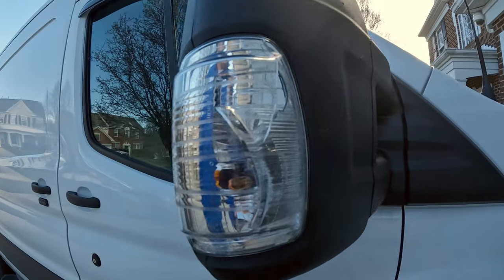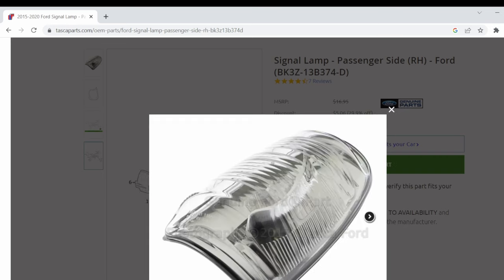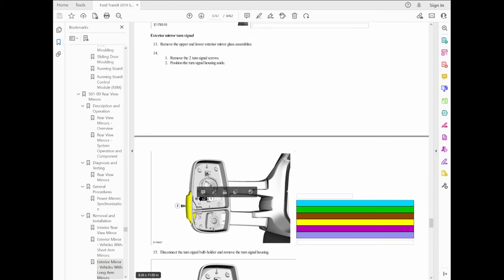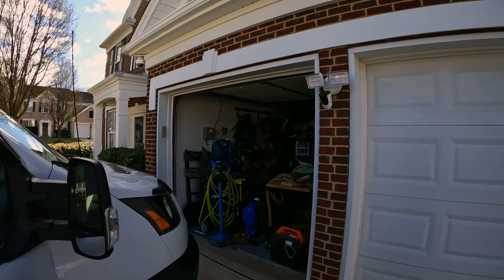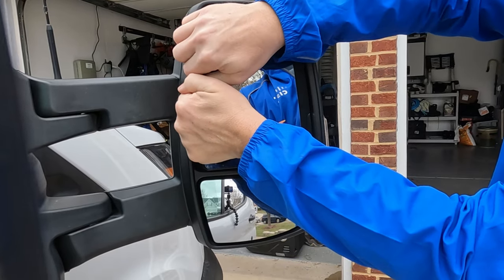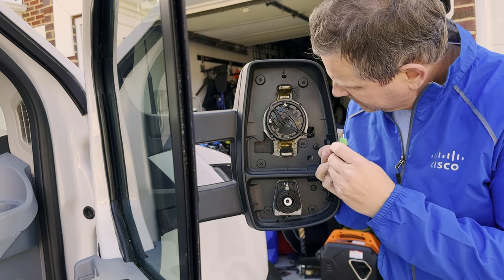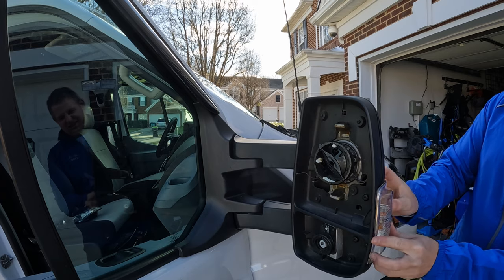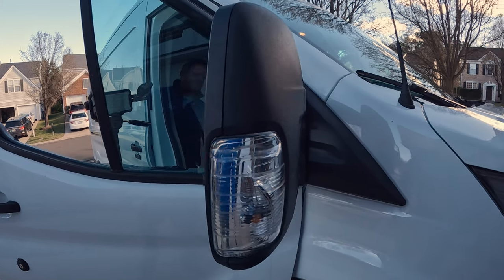MTBPlanB 2019 Ford Transit DIY replacing broken passenger mirror turn signal lamp.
Took some rock damage to the passenger side mirror signal lamp.  This week we replace the signal lamp in a long arm mirror on a 2019 Ford Transit van. This DIY procedure will work on 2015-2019 as well as 2020 and beyond. I 'll show you how to look up exploded diagrams part numbers so that you order the correct replacement and the procedure recommended from the Ford Service manual.